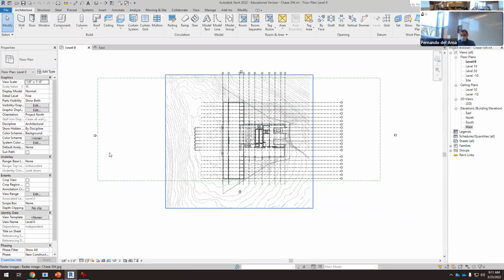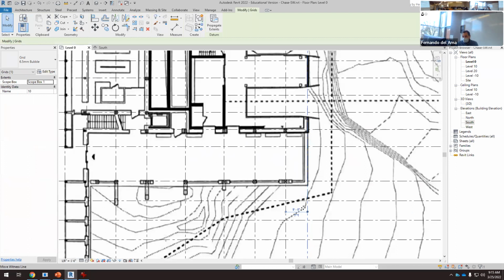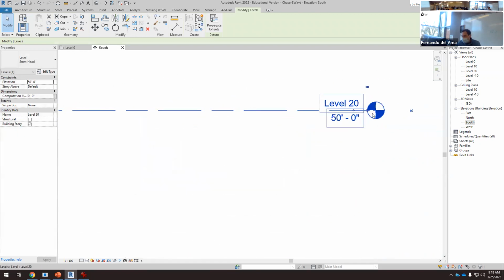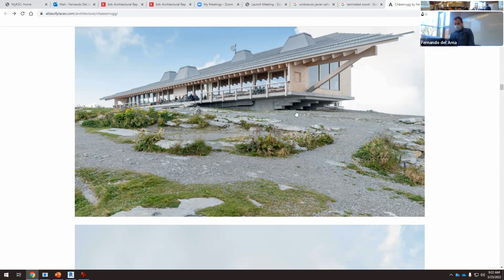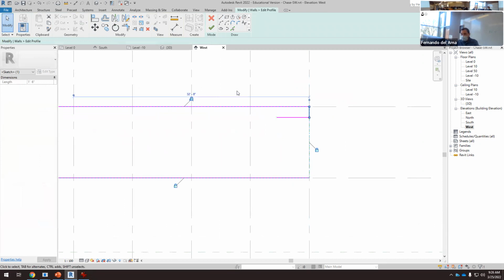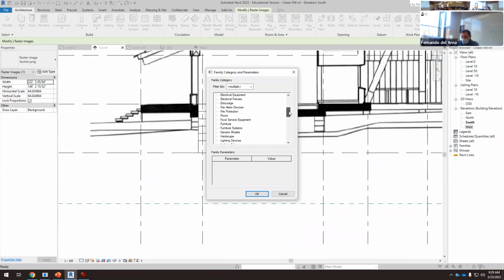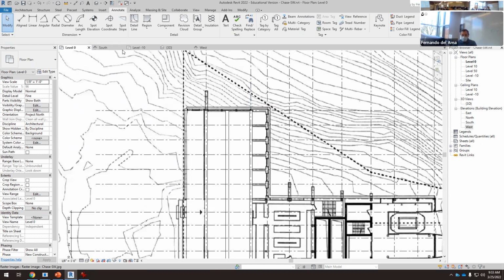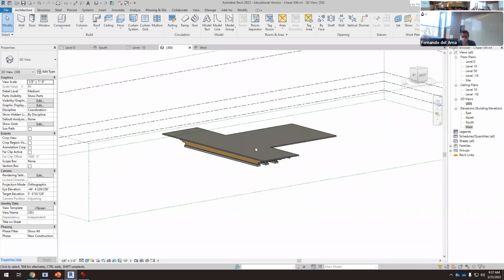ARCH320 March 25 Chaaserug Timber Building